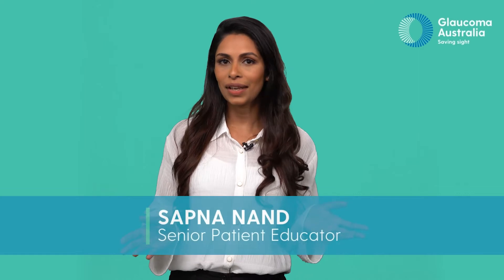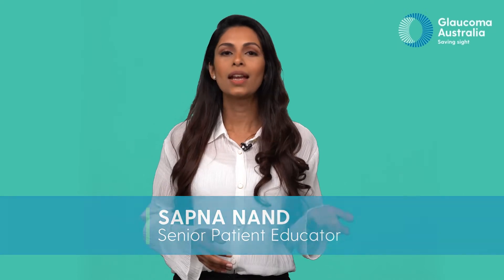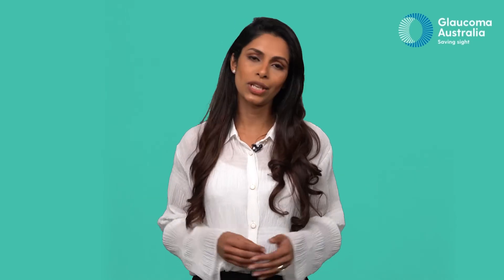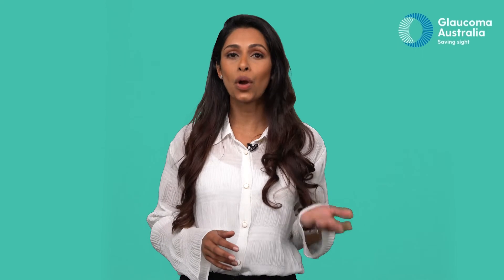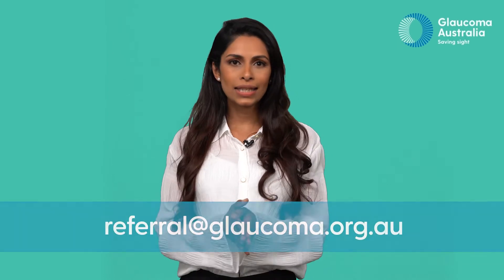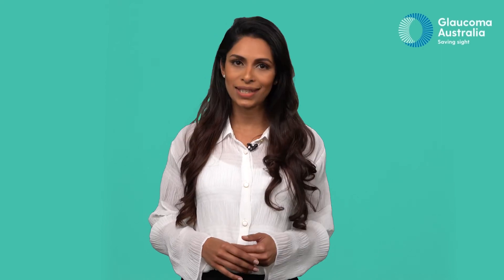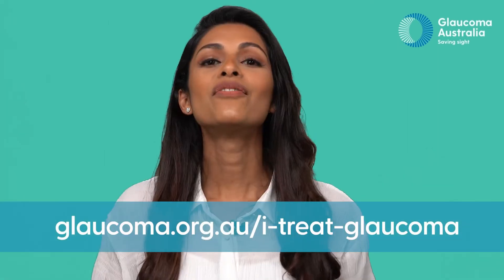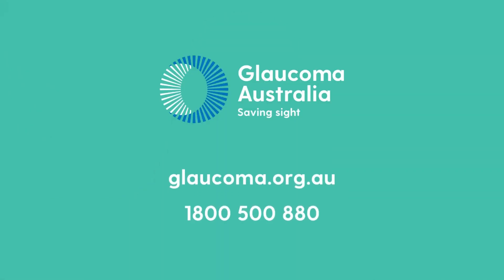How to refer patients to Glaucoma Australia | FAQs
Our Senior Patient Educator answers a frequently asked question about referring patients to Glaucoma Australia.